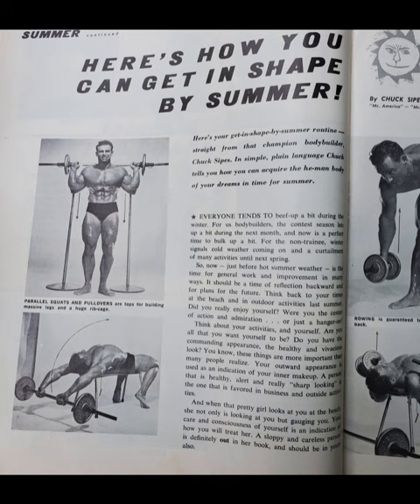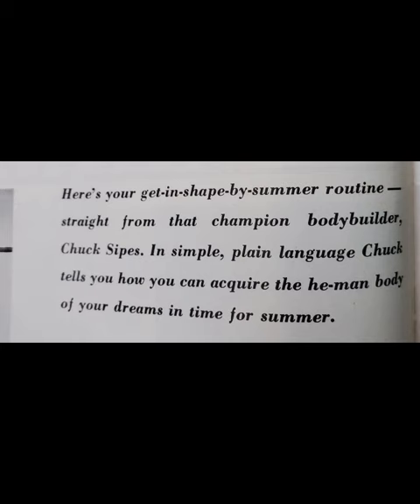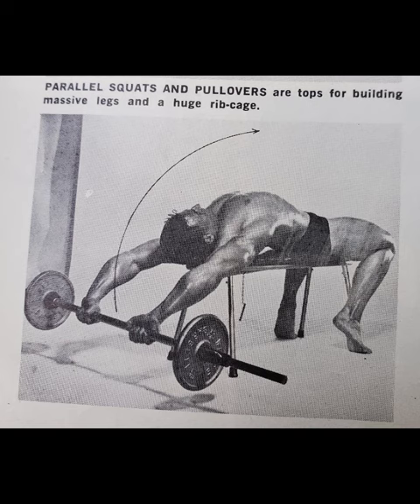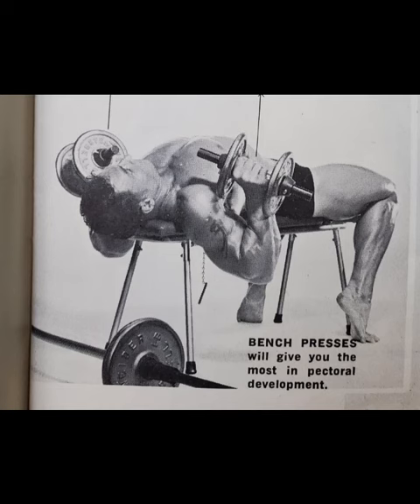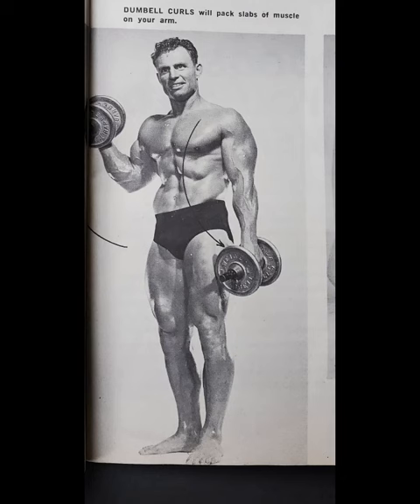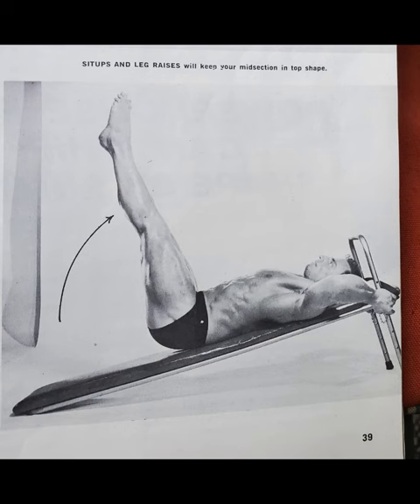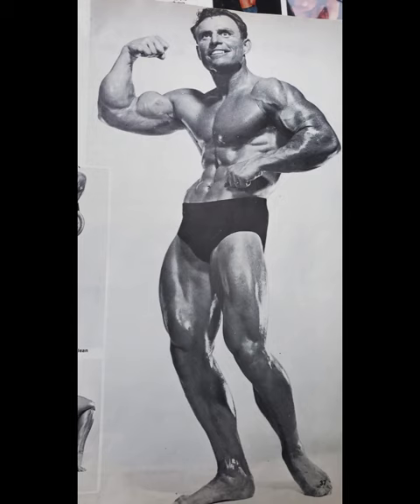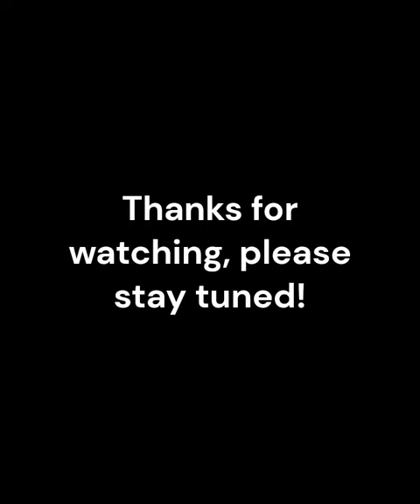Chuck Sipes Summer Shape Up routine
Nice quick Summer routine with a couple super sets built in